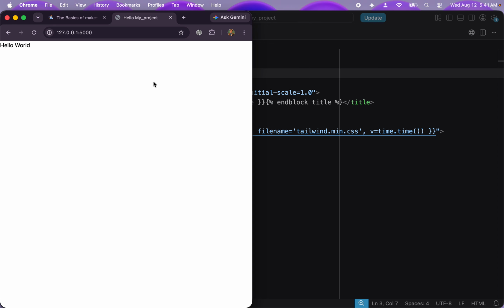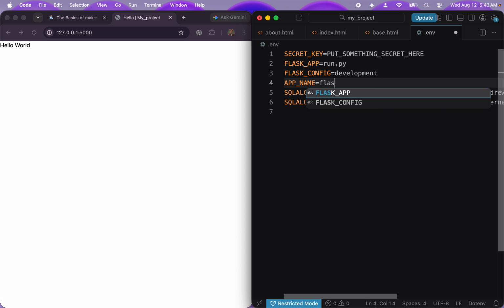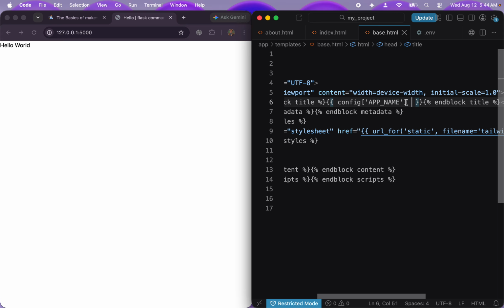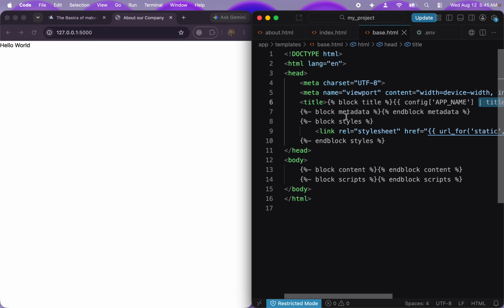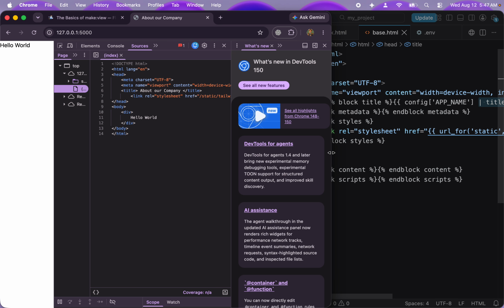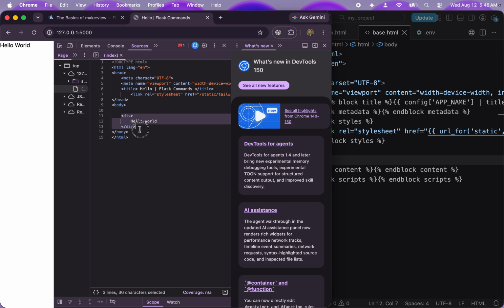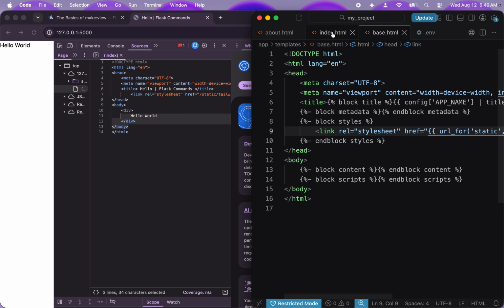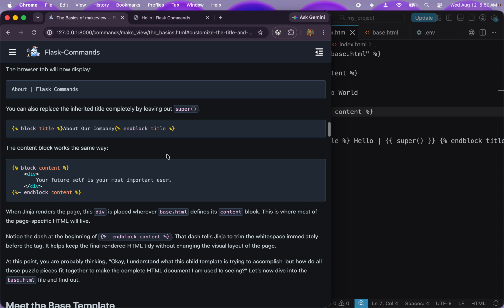Flask Commands Part 23c Customize the Title and Content Blocks version 04x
🎛️ Flask Commands Part 23c: Customize the Title and Content Blocks

In this video, we go deeper into customizing the blocks created by `flask make:view` in Flask Commands v0.4. We focus especially on the `title` block and how it interacts with `base.html`. 🙌

This is where Jinja template inheritance starts to feel practical. The base template gives you the shared page structure, and the child template can decide whether to reuse, extend, or completely replace pieces of that structure.

In this video, we look at:

✅ How the app name appears in the browser tab
✅ Where the app name comes from in the config
✅ Why the `title` filter capitalizes words
✅ How `super()` brings in base template content
✅ How to add page-specific title text
✅ How to fully override the title block
✅ Why child blocks can appear in any order
✅ What Jinja whitespace control with `-` does
✅ How to inspect the rendered page source

The big takeaway: child templates do not have to match the physical order of `base.html`. They define named blocks, and Jinja injects those blocks into the right places in the base template. That gives you a clean, flexible way to reuse layout while customizing each page. 🚀

00:00 - Customizing Title and Content Blocks
00:40 - Why the Browser Title Says Hello | My Project
01:39 - Changing the App Name in Config
02:17 - Restarting the Server to See Config Changes
02:39 - Using the Jinja title Filter
03:21 - How super() Brings in Base Content
03:39 - Adding Page-Specific Title Text
03:53 - Fully Overriding the Title Block
04:17 - Blocks Can Be in a Different Order
05:19 - Viewing the Rendered HTML Source
06:05 - Understanding Jinja Block Tags
06:37 - Why super() Evaluates Content
06:46 - What the Minus Signs Do
07:00 - Removing Extra Blank Space
08:20 - How base.html Controls Final Placement
08:45 - More Whitespace Control Examples
09:30 - Previewing the Base Template